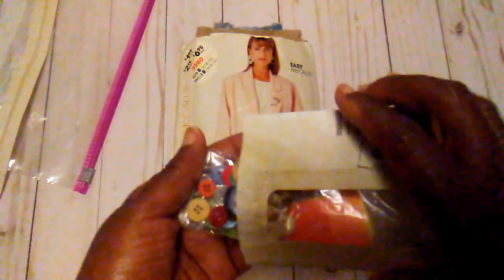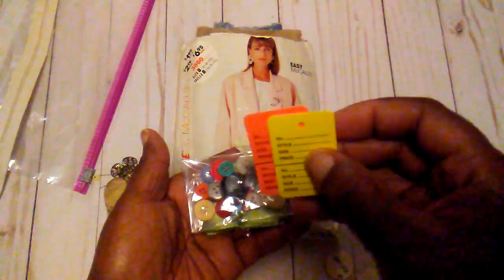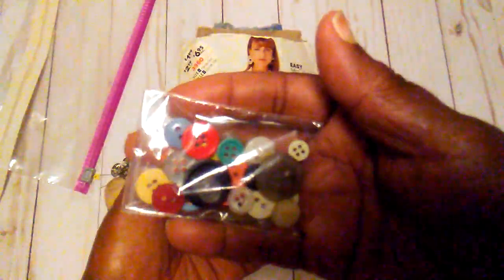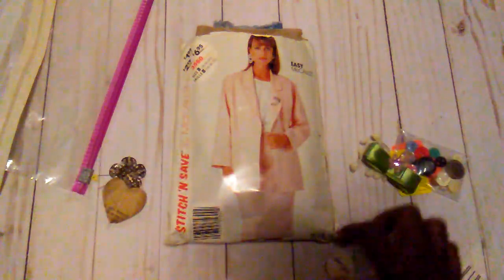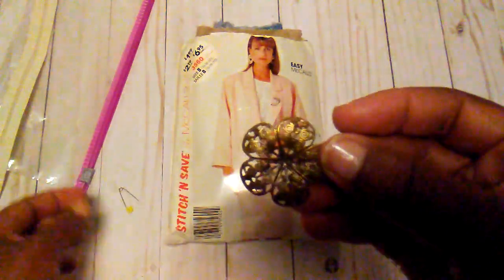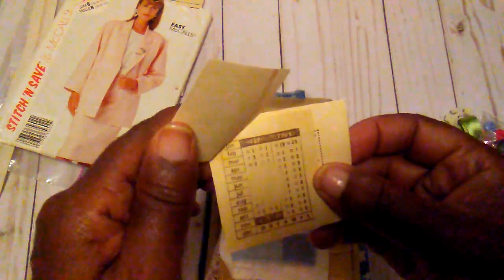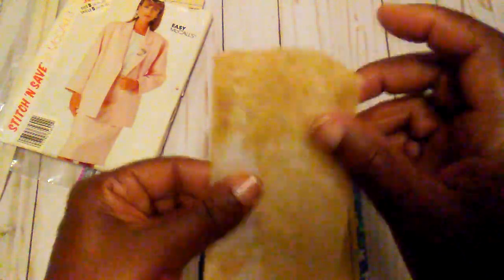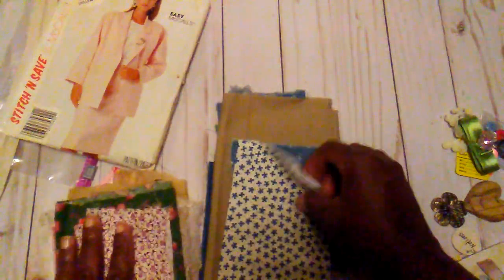Junk Journal Fabric Kit.